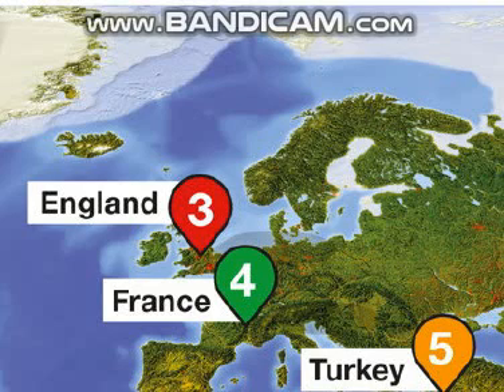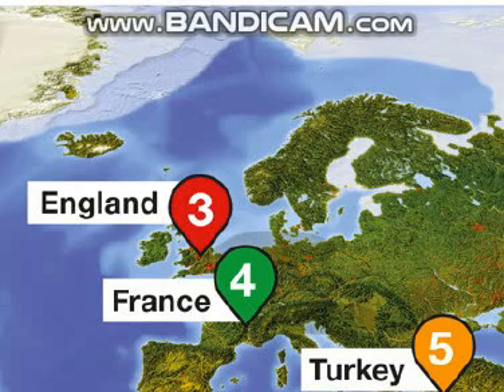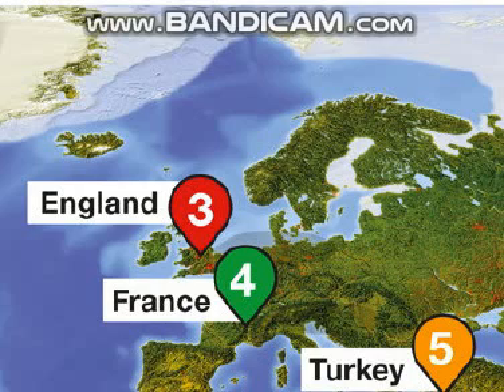2 16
Solutions Pre-Int Unit 6a 2 16